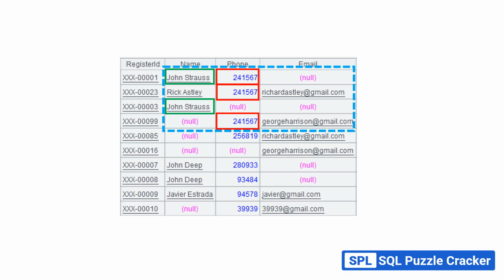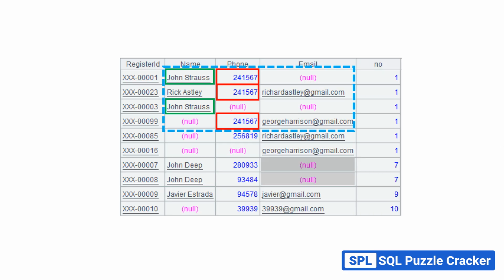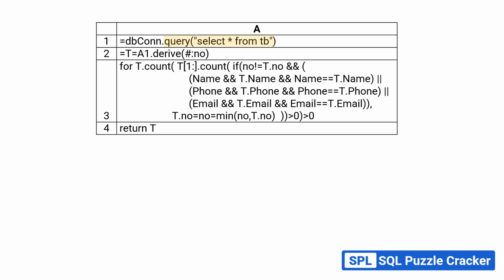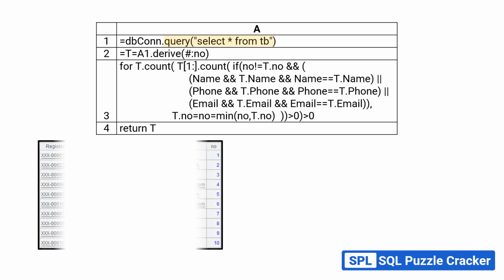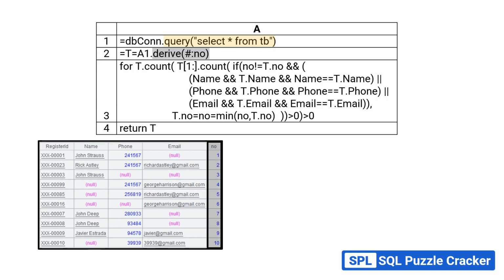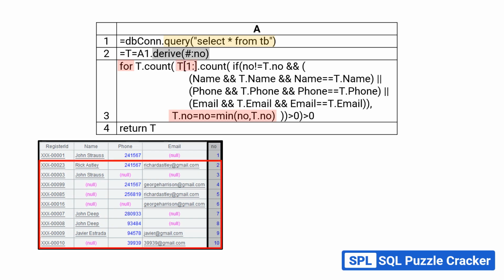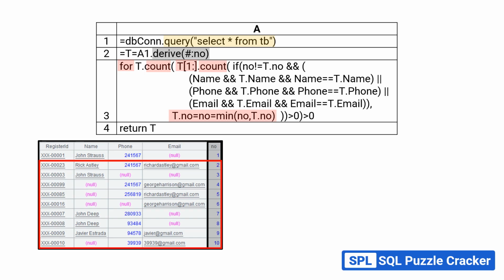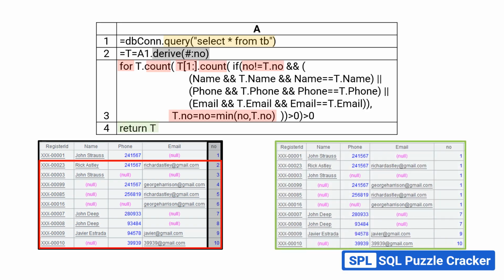Multi Field Mixed Deduplication Followed by Numbering🧮👨‍💻SPL-SQL Puzzle Cracker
Struggling with SQL to perform multi-field mixed deduplication and subsequent numbering? You’re not alone! This video demonstrates how SPL (Structured Process Language) can simplify this common data challenge with clean and concise code.

We’ll break down:
 1. The traditional SQL approach vs. SPL’s efficiency.
 2. Real-world examples of deduplication with numbering.
 3. How to seamlessly integrate SPL into your existing workflows.

Say goodbye to cumbersome SQL scripts and hello to effortless data operations!